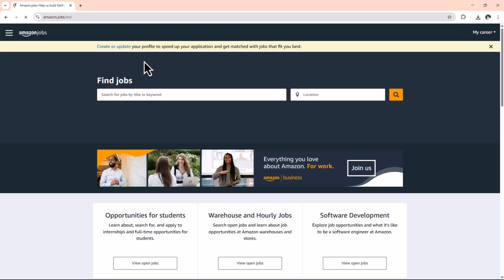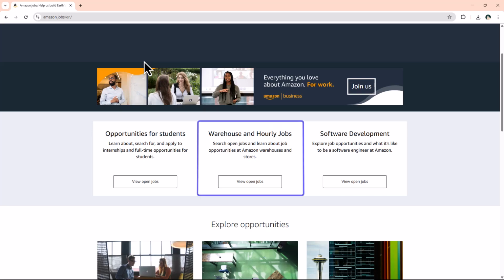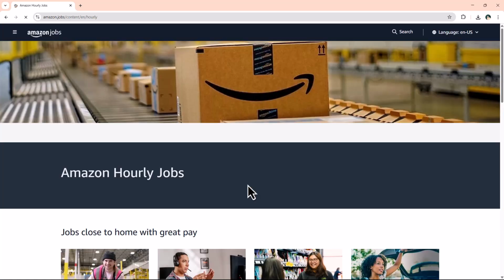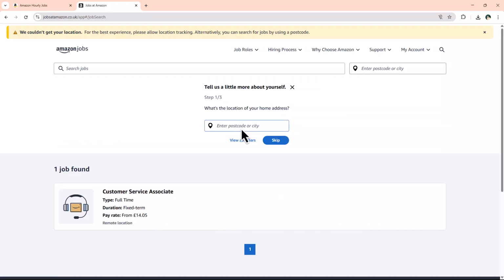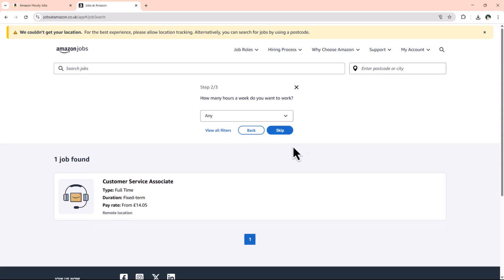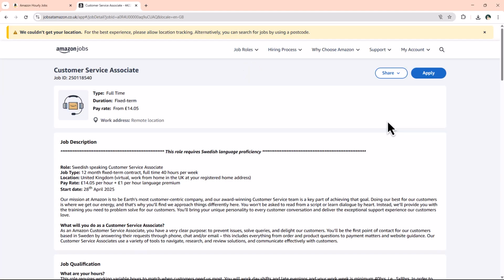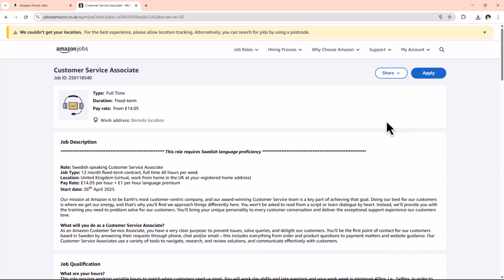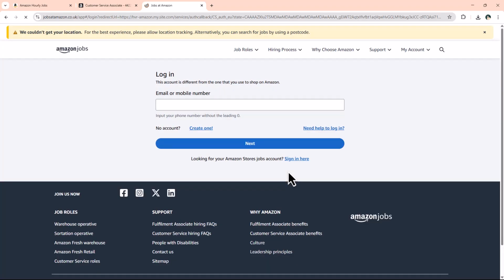NEW! How To Apply to Jobs for Amazon Warehouse in UK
📦 How To Apply to Jobs for Amazon Warehouse in UK (Step-by-Step Tutorial)

Looking to work at Amazon in the UK? In this video, I’ll show you how to apply to jobs for Amazon warehouse in the UK through the official Amazon Jobs website 🇬🇧. Whether you're looking for full-time, part-time, or seasonal work, this step-by-step guide will walk you through everything you need to know to submit your application quickly and confidently.

Amazon warehouse roles come with flexible shifts, weekly pay, and great employee benefits—perfect for students, career changers, or anyone ready to earn fast!

✅ What You’ll Learn in This Video:
0:00 – 👋 Quick Introduction
0:10 – 🌐 Visit the official Amazon Jobs UK site
0:25 – 🗺️ How to search for jobs by location (city/postcode)
0:45 – 📋 Understanding job roles, responsibilities & requirements
1:10 – 🧾 How to register or sign in to your Amazon Jobs account
1:30 – 📝 Completing the online application

💡 Bonus Tips:

What to expect during the hiring process in the UK

How to prepare for Amazon’s job assessment or induction

How to track your application status after you apply

📺 More Helpful Videos:
📌 How To Prepare for an Amazon Warehouse Interview in the UK
📝 How To Create a Basic CV for Warehouse Jobs
📱 How To Apply for Jobs Using the Indeed App (UK Edition)

💬 Have questions or need help applying?
Drop your question in the comments ⬇️ and I’ll personally help you out!